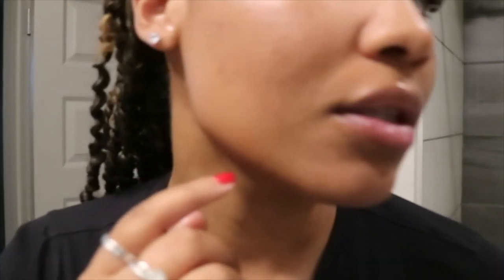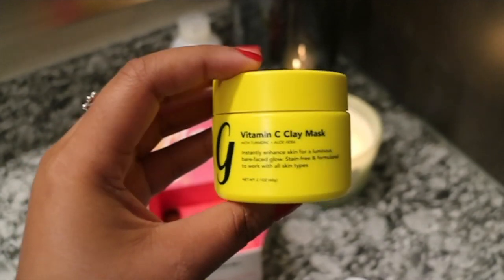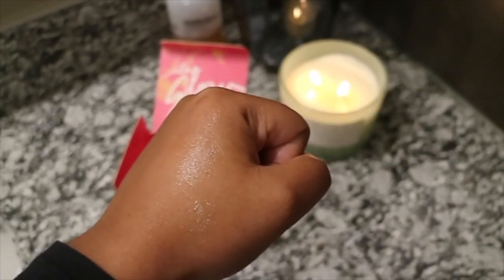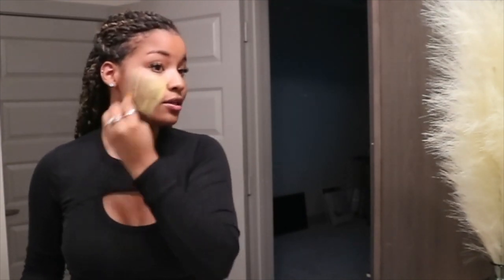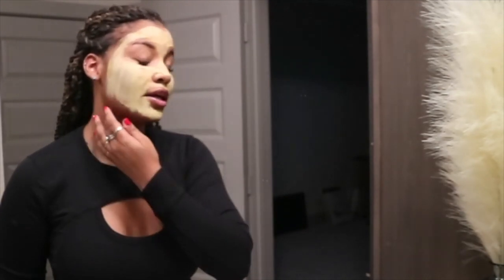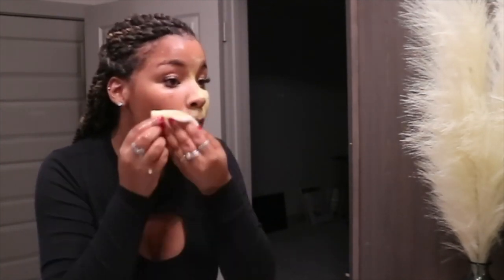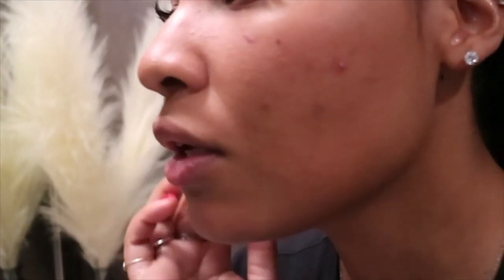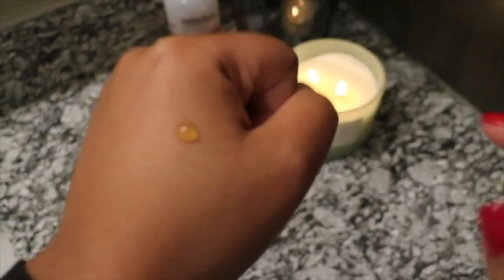GLEAMIN CLAY MASK or HYPER SERUM? Vitamin C for Hyperpigmentation and dark spots! See my Results!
Hey y'all! First I want to thank you so much for tuning in. Today's video is all about brightening dark spots with Vitamin C. These two products have been all over my instagram so I decided to give them both a try. Do I think you need both? No. One product will do and in this video I will give you the hidden blessing. I've been struggling with dark spots as I've gotten older and I haven't been able to find the right product. I've tried organic skincare, Curology and a lot of other products but I've found the best results with these two.

Disposable Face Towels
Clear Tissue Container

I'm a newly published author, talking all about hidden blessings. Purchase your copy of A God's Dream

// X I O M A R A
What's up beautiful people. My name is Xiomara, I am a 25 year old content creator based in Austin, Texas. I had a spiritual awakening back in 2017 and I've come to realize the many hidden blessings in my life. I was guided to publish a book about the hidden blessings in my life but I knew it wouldn't just stop there. Amidst darkness, I hope to be the soul the brings back light. I have a marketing and hospitality background, working with red carpets, music awards and grand openings. I'd consider myself to be a homebody extrovert. I am a self-care advocate because I truly believe we are all reflections of each other. Pour into yourself first so you can then pour into others. This channel is meant to help guide you to live a lifestyle full of blessings, and not miss any of them. I love you guys, thank you so much for tuning in!